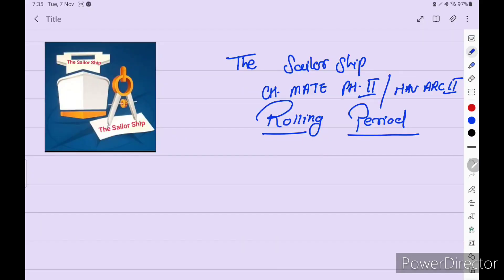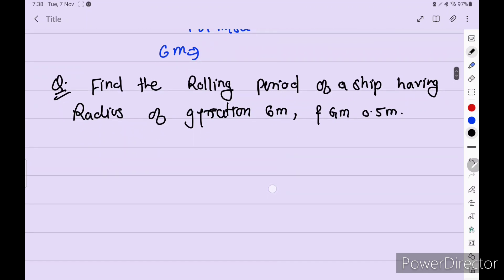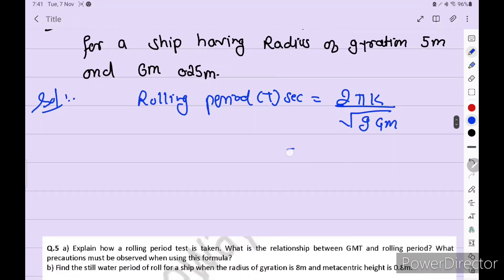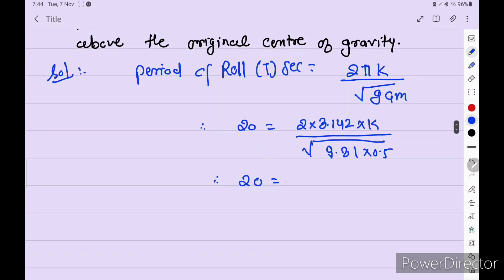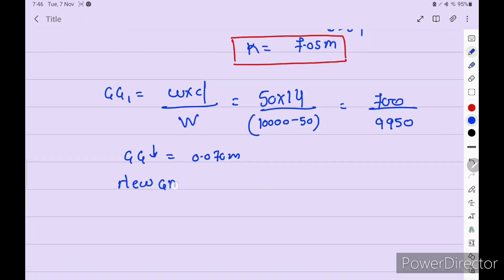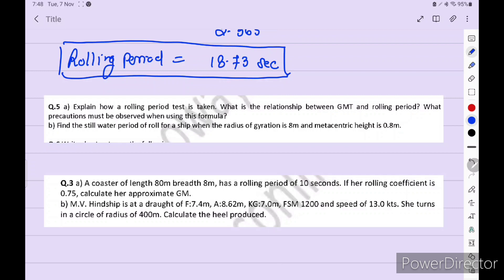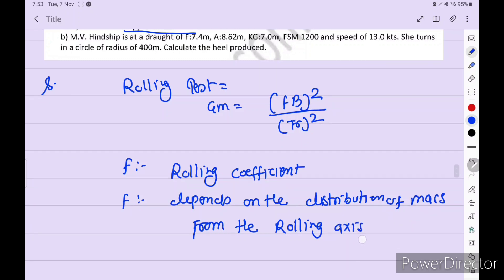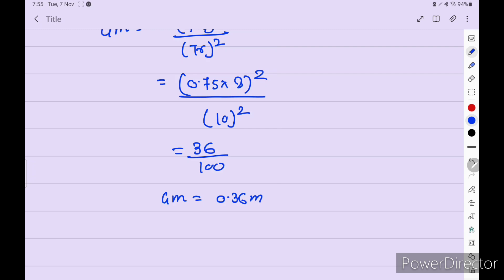Chief Mate Phase 2/ Naval Arc 2/ Rolling Period Numericals/ MMD Paper solution